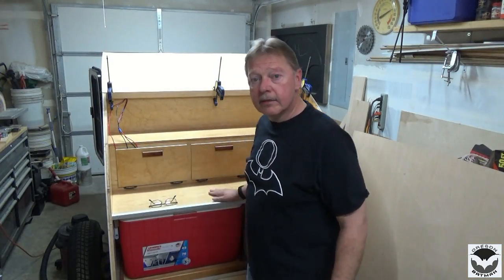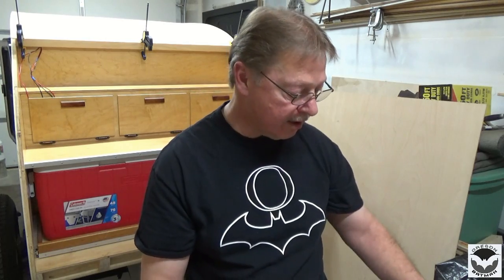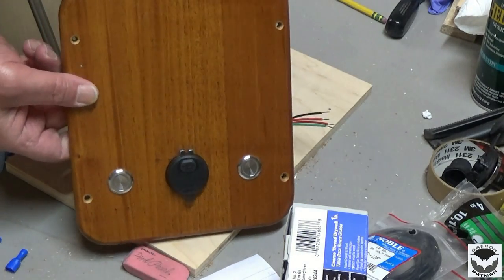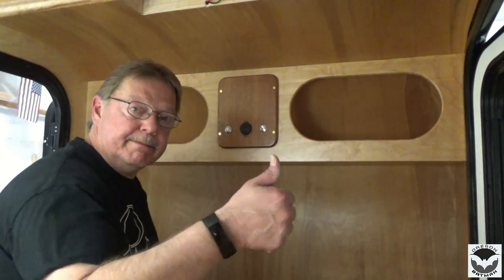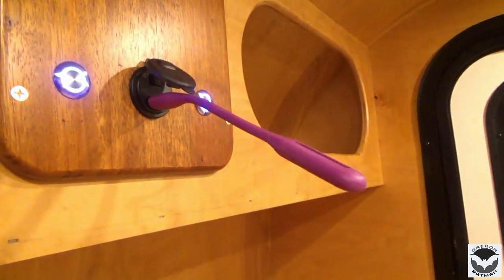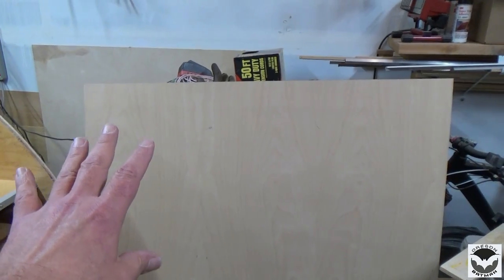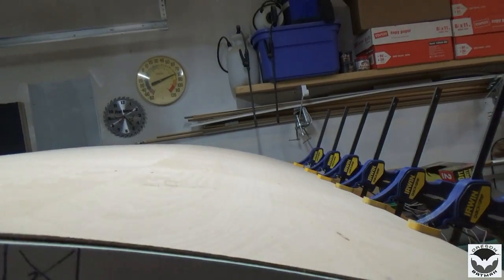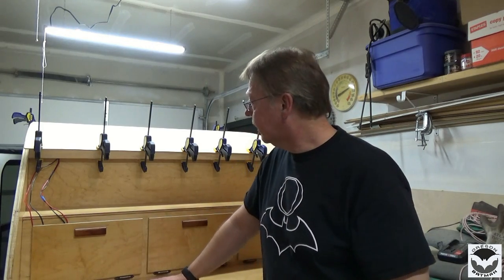Let’s Build A Teardrop * Step-By-Step * - Part 32 (Lights Install)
If you would like the plans for the Teardrop Trailer, link is below!

Today, we finish installing the electrical panel and lights! This will be a Step-By-Step tutorial on how to build your very own teardrop. A Simple backyard build, a project you will be proud of! We will be covering the bottom and outside of the teardrop with Filon. This will be a lot of fun… hope you stick around and enjoy the process!

If you would like to drop me a letter or send something for review, my information is below:

A. Bateman

Cheers!